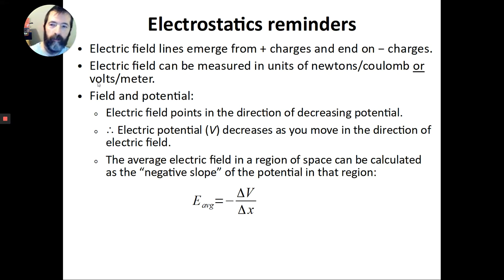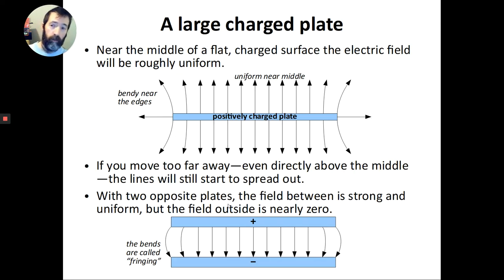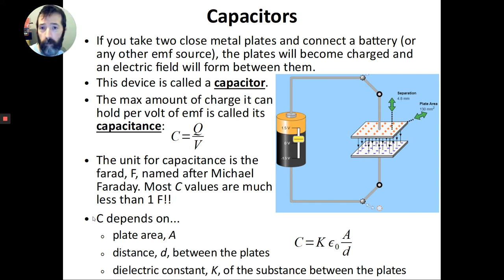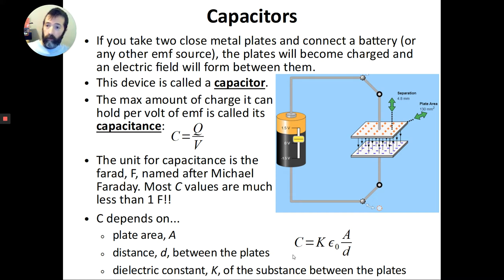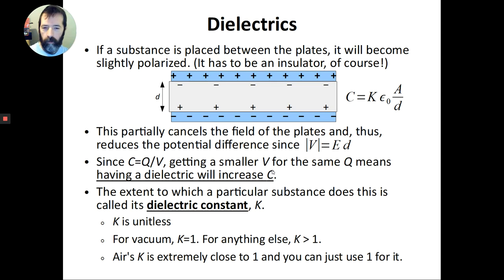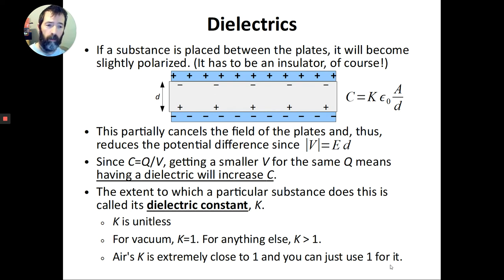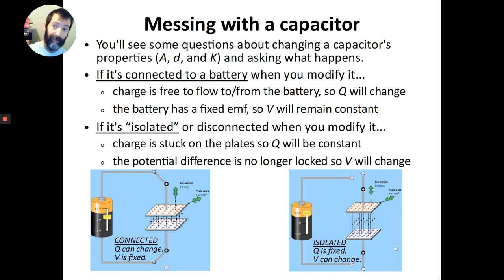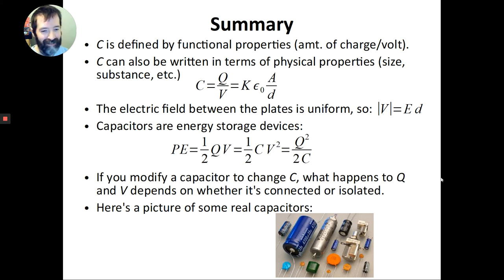Capacitors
AMSA Honors Physics lecture for 2020-June-01